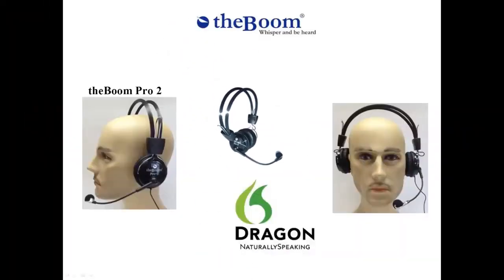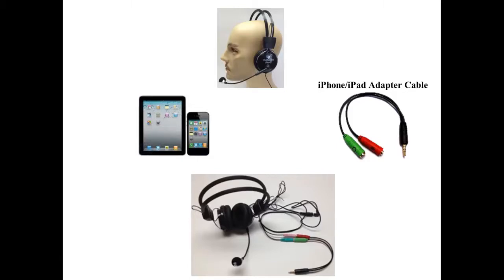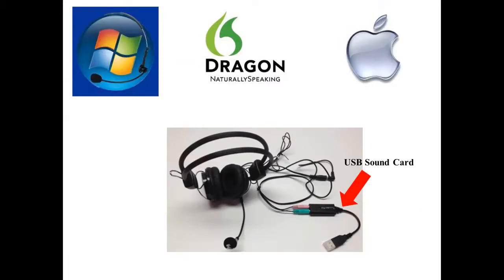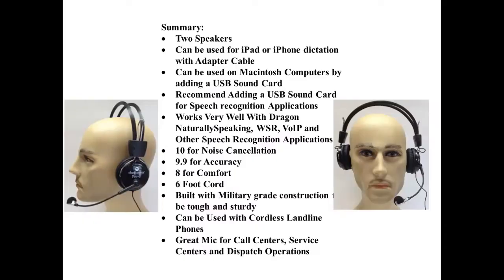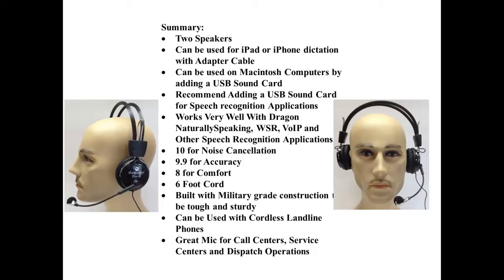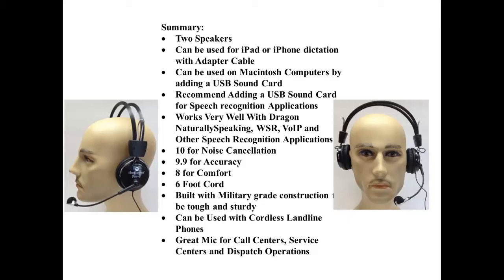theBoom Pro2 Headset Microphone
theBoom Pro2 Product Summary